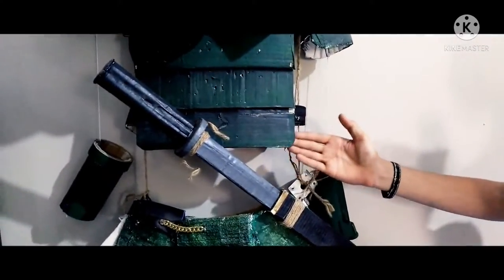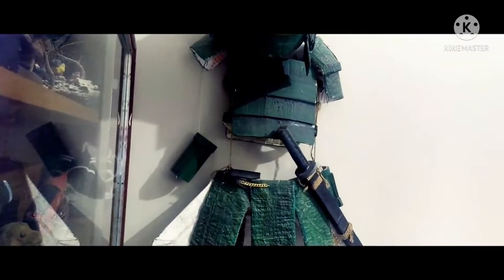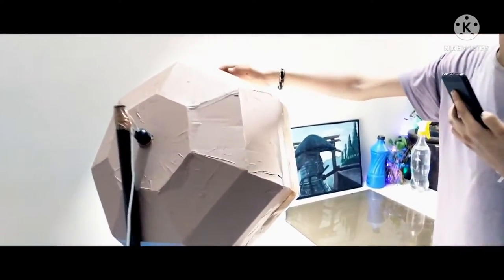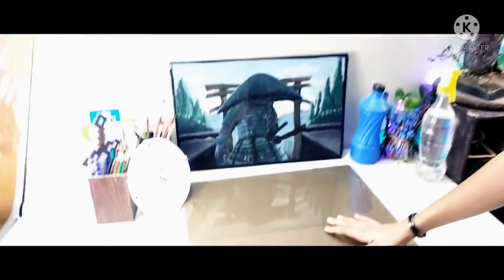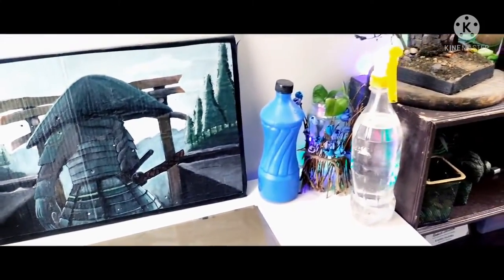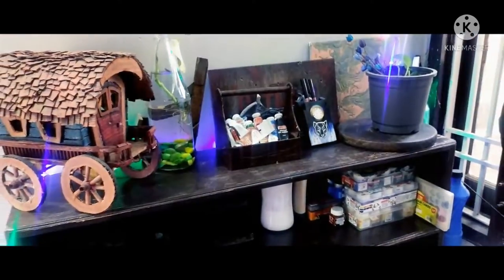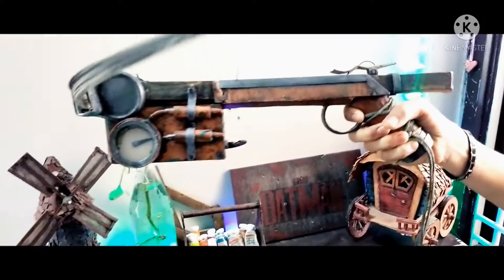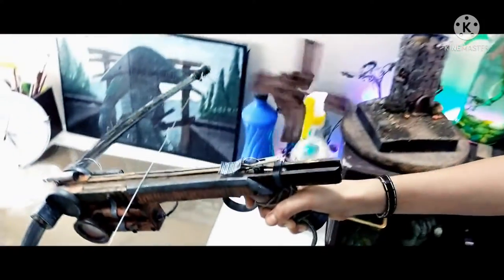How to make a peacock wand